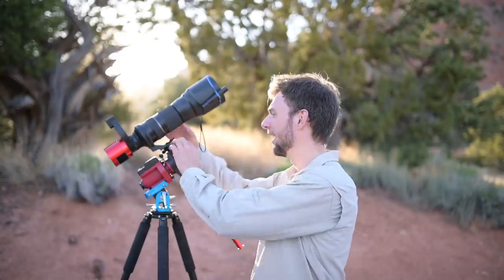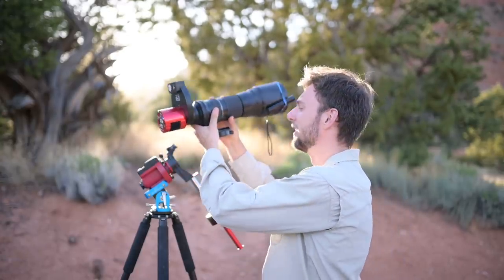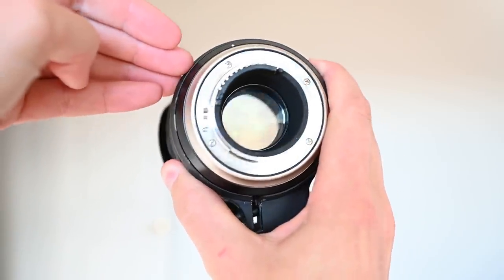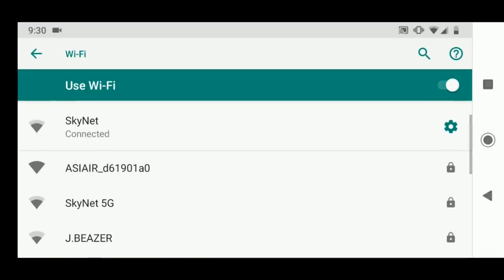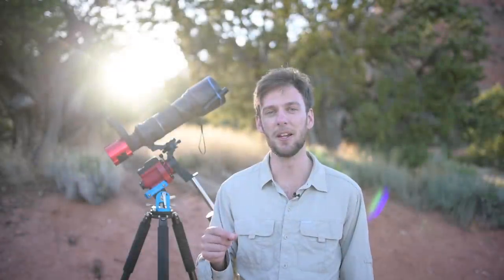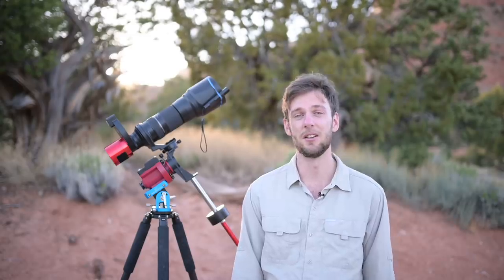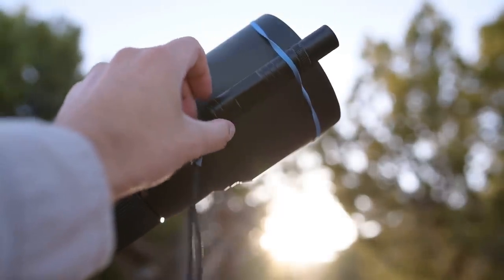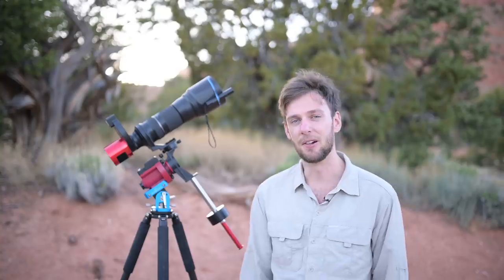12. Failing to Photograph the Pinwheel Galaxy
A few nights ago I wanted to capture the Pinwheel Galaxy with my ASI 1600MM camera and Tamron 150-600mm lens.  Unfortunately I ran into a lot of problems.

The first problem I encountered was the mechanical aperture dial on my lens.  I did not have a way to keep this mechanical aperture open, so my lens was barely gathering any light.

Even at 150mm, I could not find the Pinwheel Galaxy.  I spent over an hour taking test photos and using my laser pointer but I had no luck.

Eventually I swapped over to my SpaceCat telescope and I was able to find the Whirlpool Galaxy within 5 minutes!